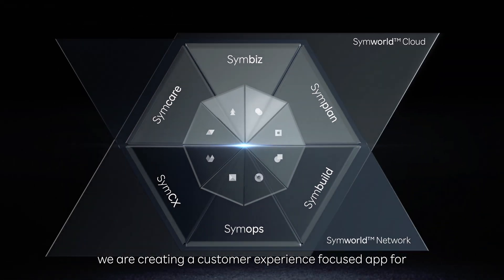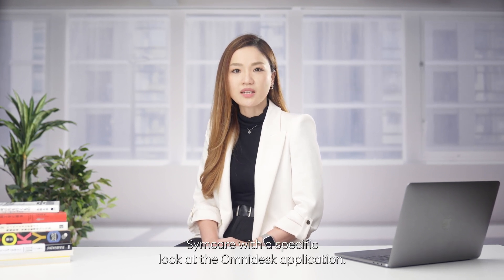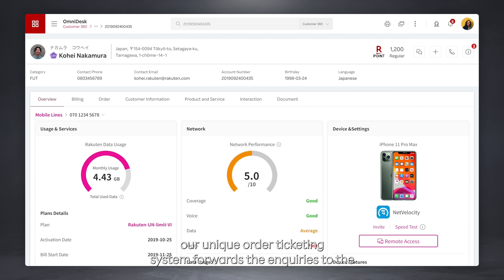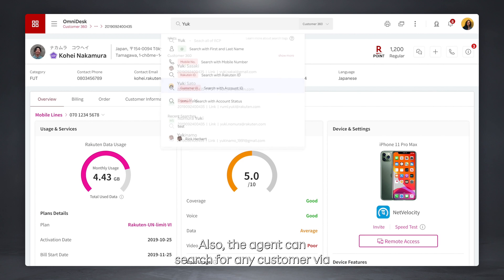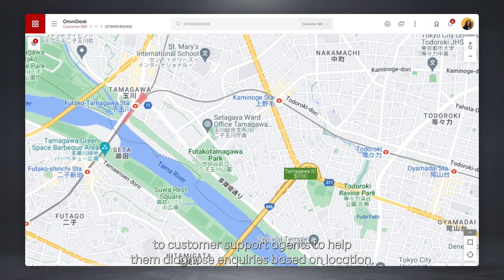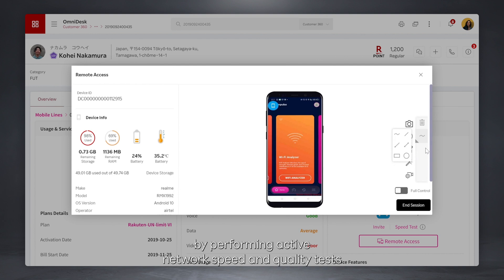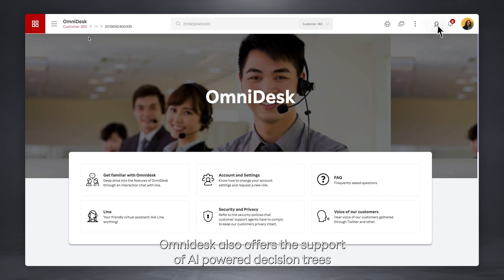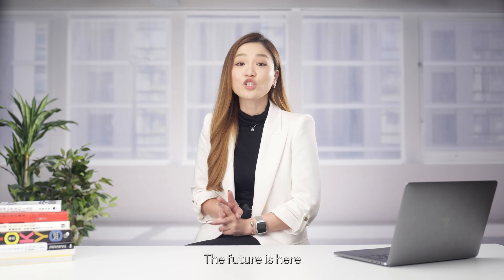Symcare - Introducing Omnidesk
The Symcare solution is comprised of four apps that combine social media data sets, sentiment analysis, customer device datasets and network performance datasets, to identify poor experiences and pro-actively resolve them with minimal human intervention.